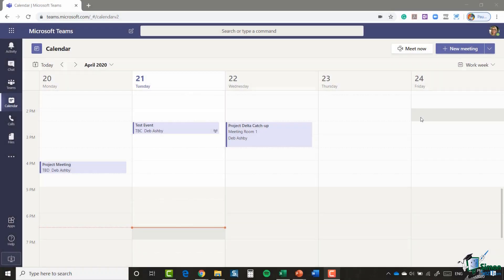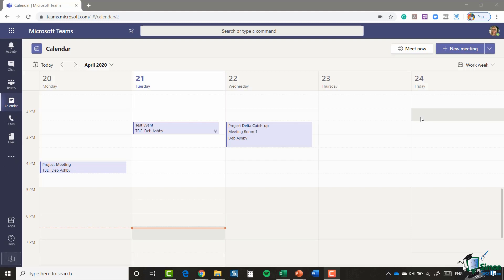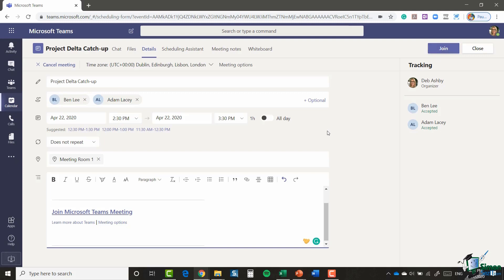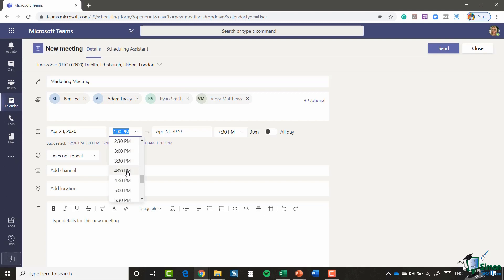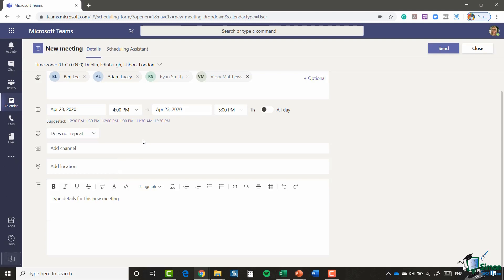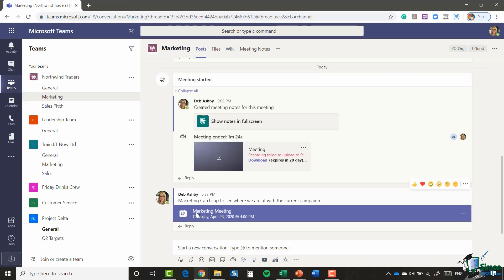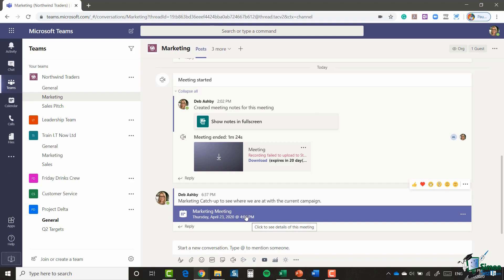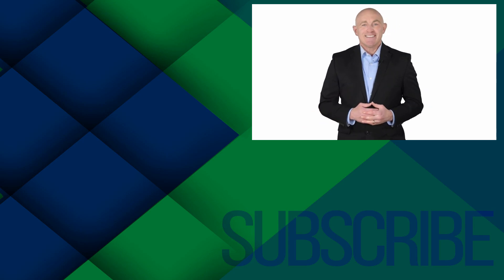Microsoft Teams Tutorial: Schedule a Meeting in Teams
In this Microsoft Teams tutorial, we look at how to schedule a video or conference meeting in Microsoft Teams. The good news - it’s very easy! This is a basic Microsoft Teams tutorial aimed at users brand new to MS Teams.

✅Take a look at the full Microsoft Teams course from Simon Sez IT here ➡️